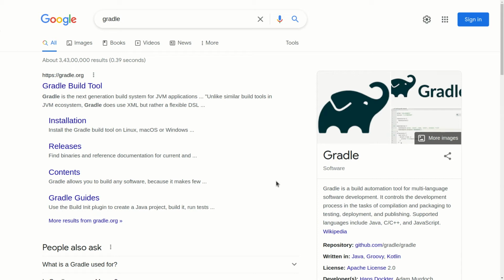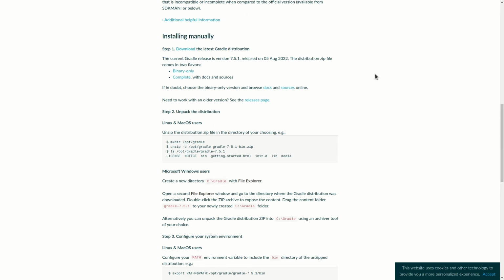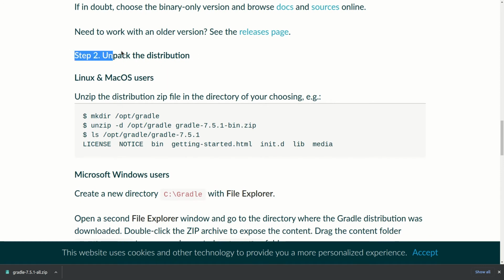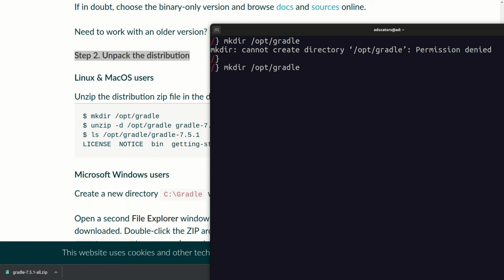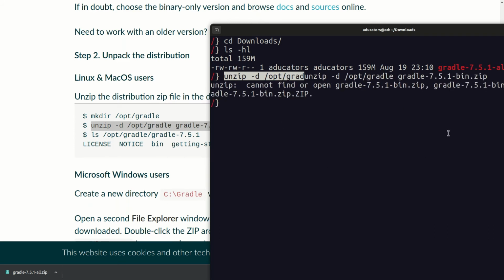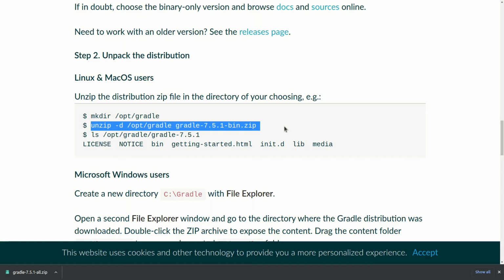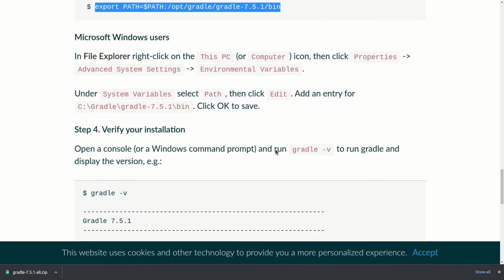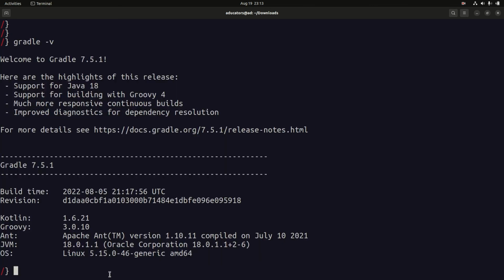Gradle Build Tool Installation on Linux machine [Manual] | aducators.in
Hi aducatee,

[ABOUT]
This video is covering installation process of Gradle built tool manually. Gradle is an open-source build automation tool focused on flexibility and performance. Gradle build scripts are written using a Groovy or Kotlin DSL. Read about Gradle features to learn what is possible with Gradle.

[TIME STAMPS]
00:00 - Introduction
00:15 - Gradle Home
00:45 - Start Installation
03:33 - Verify the Installation
03:50 - Binding up!

[SETUP]
Camera   : No
Backdrop  : No

Operating System : Ubuntu 20.04 (LTS)

Laptop   : Lenovo ideapad 320  (i5-7)
Microphone  : BOYA-M1

Screen Recording : Kazam
Editing   : Shotcut

[PRODUCTION HOUSE]
Name       : The Noisy Chair